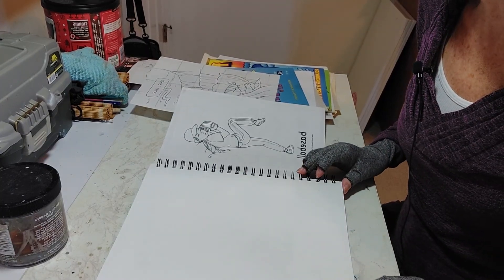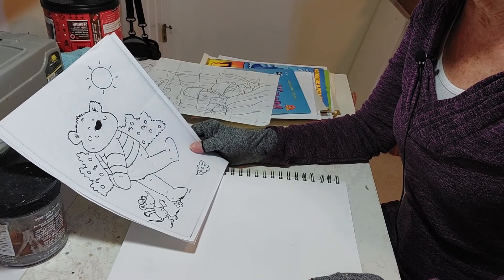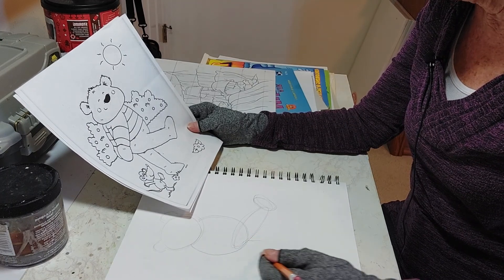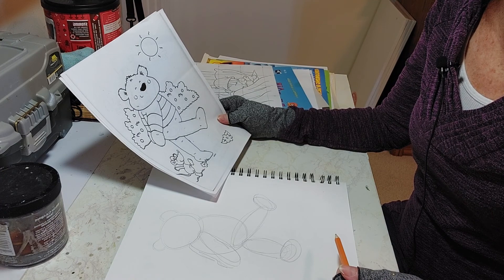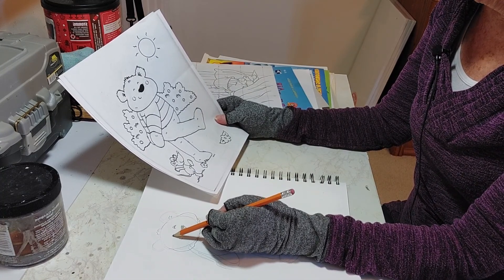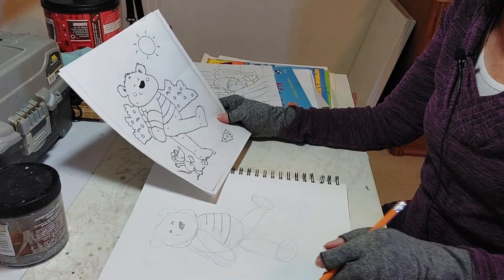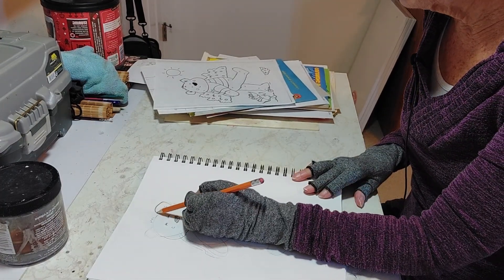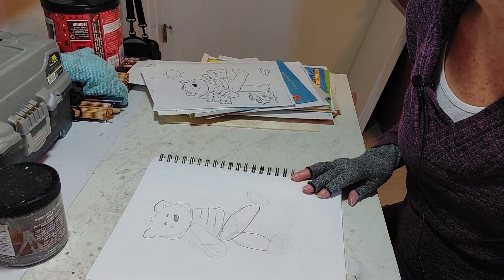Beginner Drawing - Shapes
This is one of 12 free drawing lessons to sign up for on my Please register for more classes.  After teaching art for 40 years I am putting all my lesson plans online!